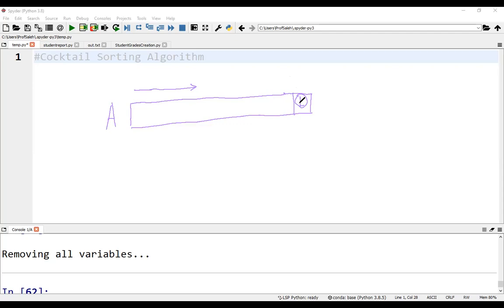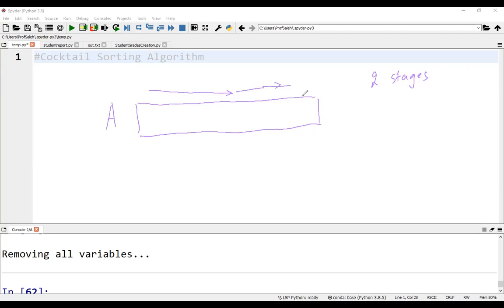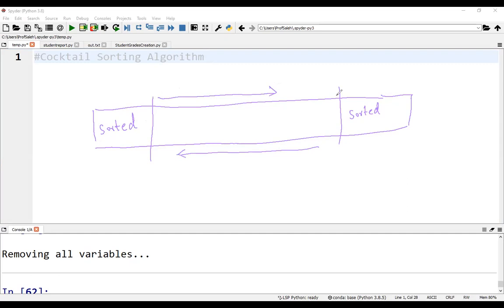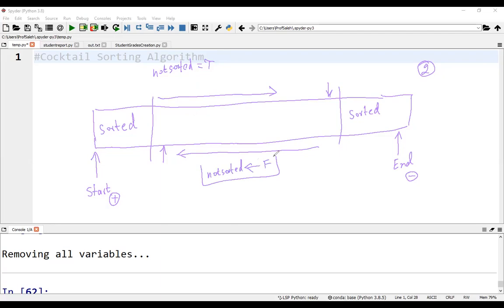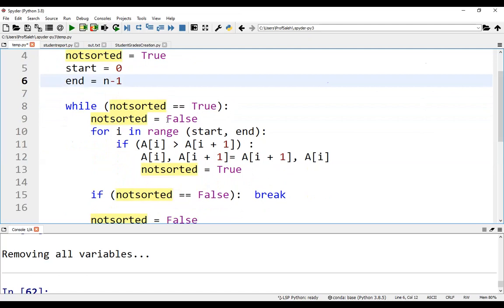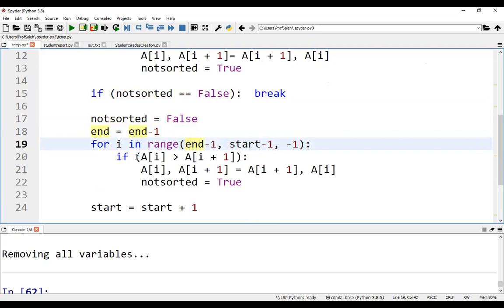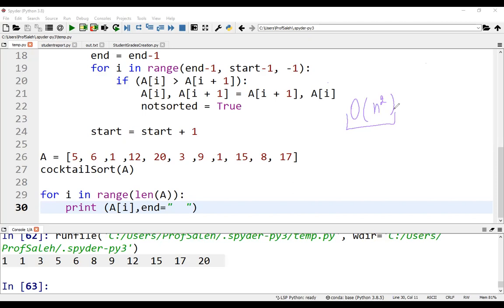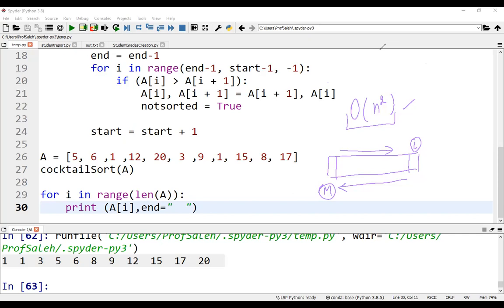Cocktail Sorting Algorithm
Implementation of Cocktail Sorting in Python
The complexity of the Cocktail Sorting Algorithm